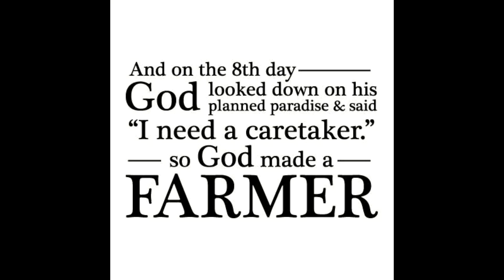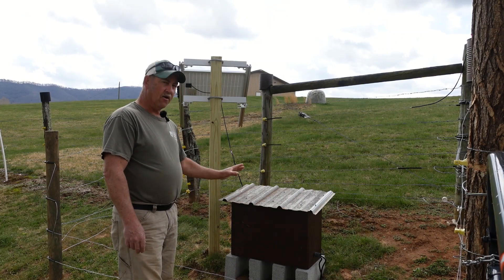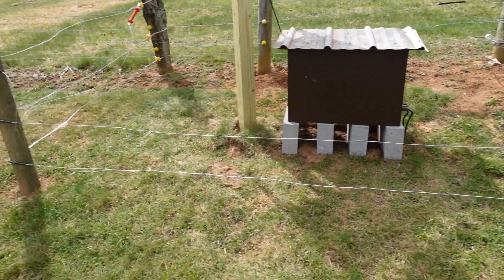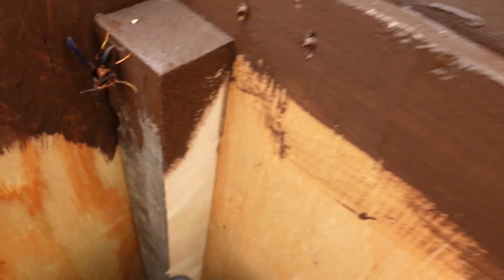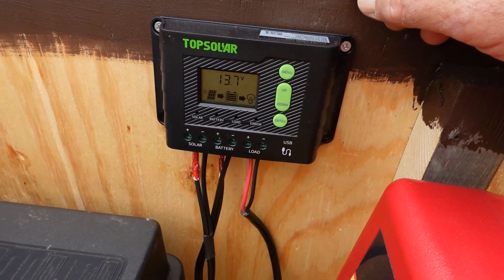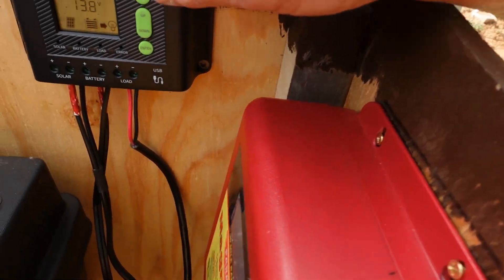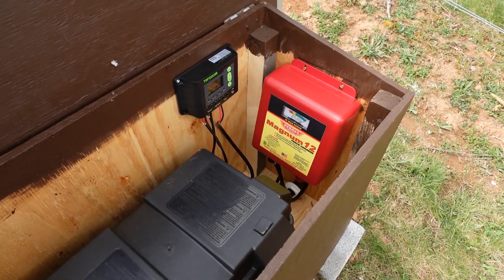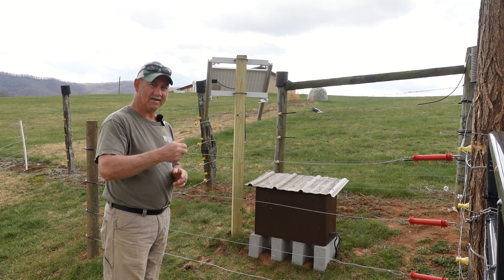DIY Solar Fence Charger Field Install - Finished!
We left the last vid on the solar fence charger build hanging with some charge controller issues, so here is the field install so it wraps up the build. Hope you enjoy! God bless!